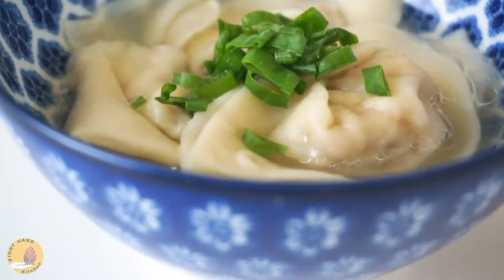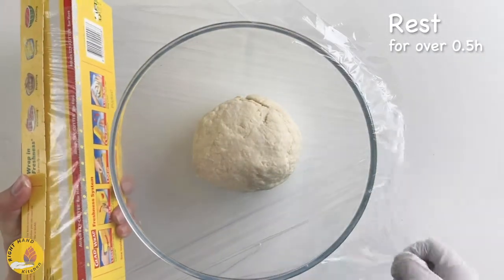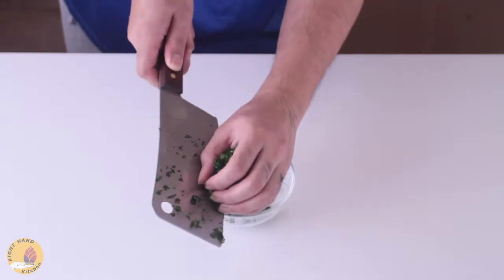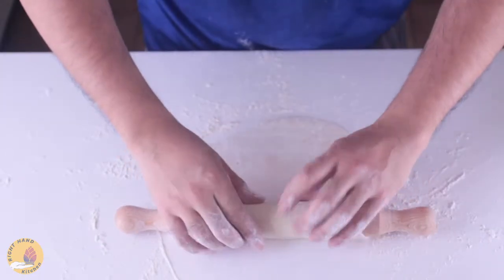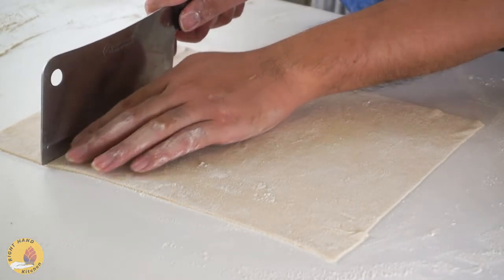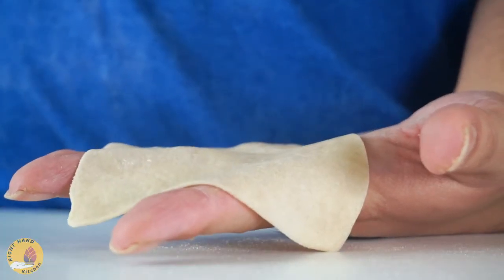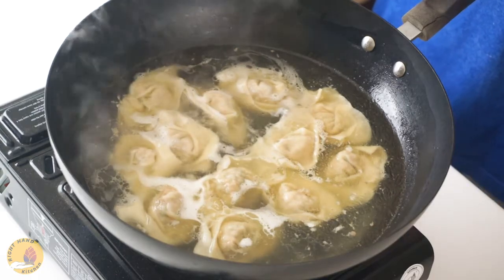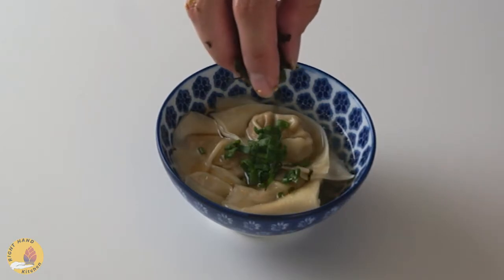[1/2] Dumpling Battle! Wonton PK Jiaozi | How to make dumplings at home EASY | 餛飩餃子大作戰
Dumpling battle between Wonton and Jiaozi has been for tens of centuries. It's rare that a restaurant sells both because Wonton and Jiaozi are enemies since they were invented. But they are both parts of the dumpling family. Jiaozi represents the North China and Wonton represents the South. Let's try make both today and judge which one is better. In this video, I'm gonna introduce Wonton and in the next would be Jiaozi. I am using an easy  recipe and everyone can make it. Please click on the video straight away to see the battle!

Ingredients: (for Wonton)

2.5 cup                             Plain Flour
1/2 tsp                             Salt
1 cup                                Cold Water
450g/1lb                          Pork Mince
200g/7oz                         Kale
1                                        Egg
1tbsp                                Light Soy Sauce
1tsp                                  Sesame Oil
1/2tsp                              Salt
1/2tsp                              Sugar

Some Chicken Soup or any soap you like to go with Wonton

曲名：Sweet Release
作者：Dan Lebowitz